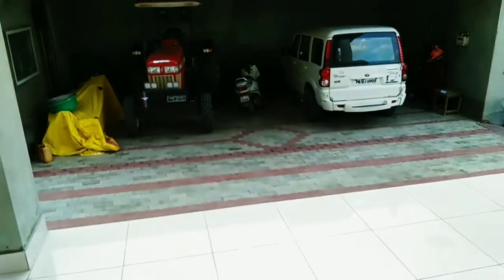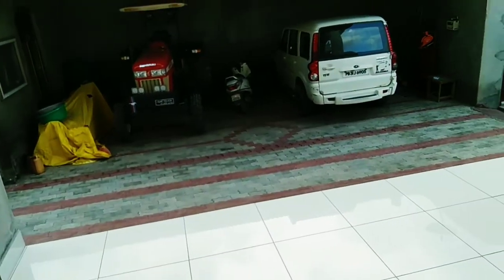✅Arm rest laate tractor te 👌New modification 🔥